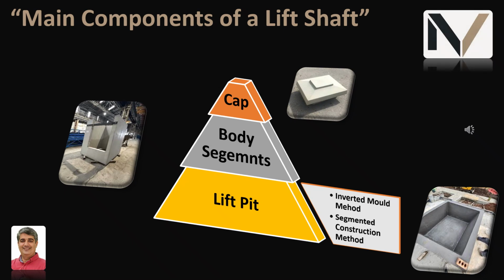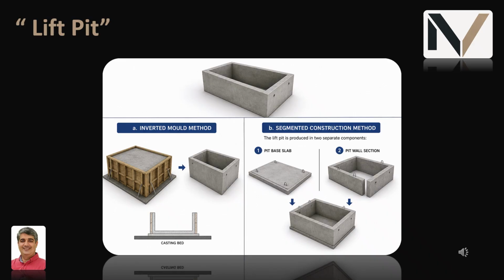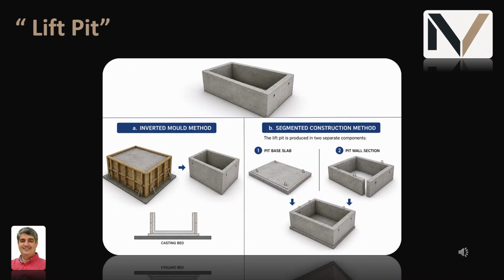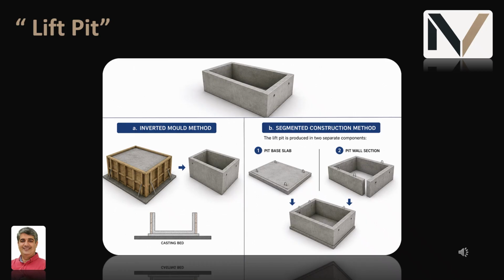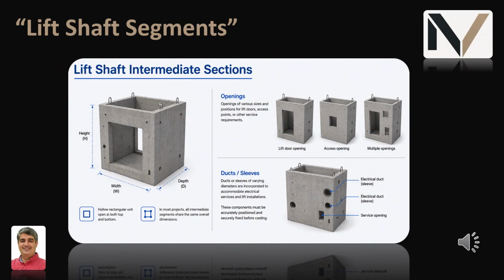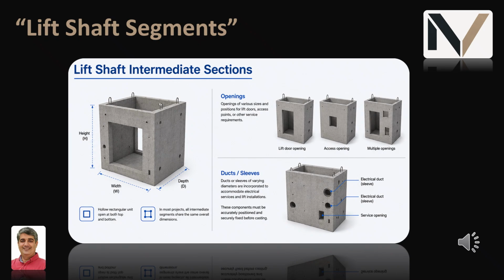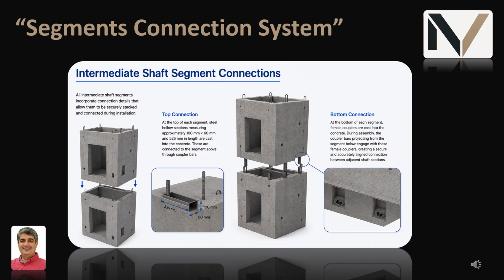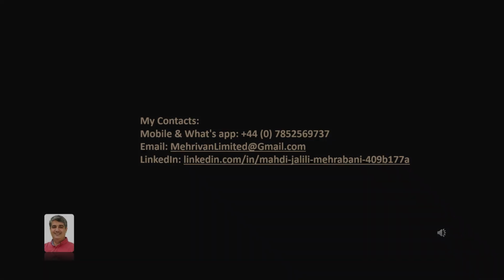Quality Inspection InPrecast Lift Shaft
Continuing my educational series on quality control in precast concrete products, I would like to introduce the manufacturing process of the various components that make up a precast lift shaft.
In this video, I aim to provide a general overview of the different elements that form a lift shaft. In future videos, I will discuss each component in greater detail and explain the specific quality control requirements associated with their production.